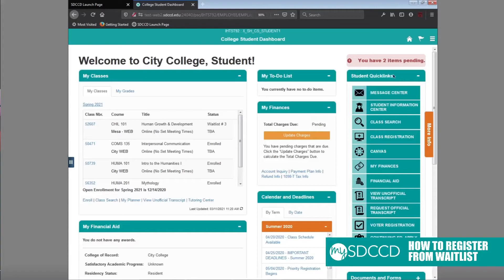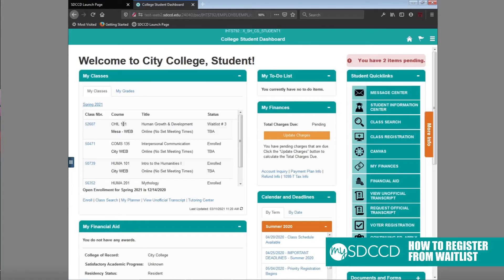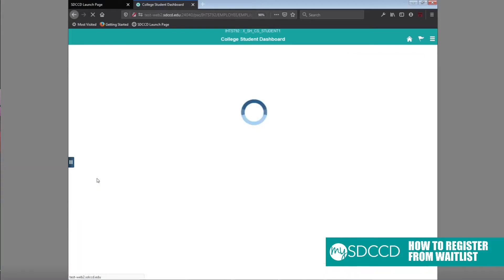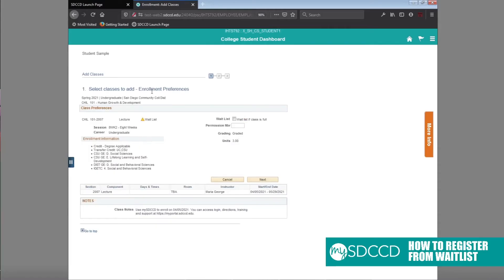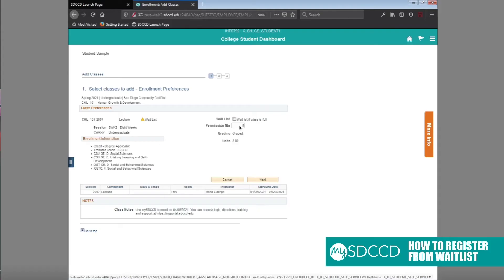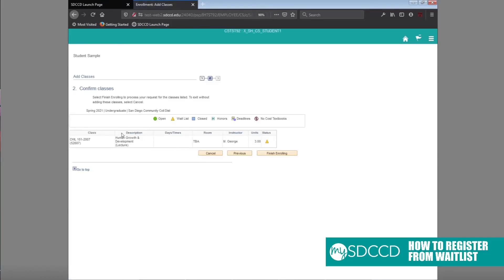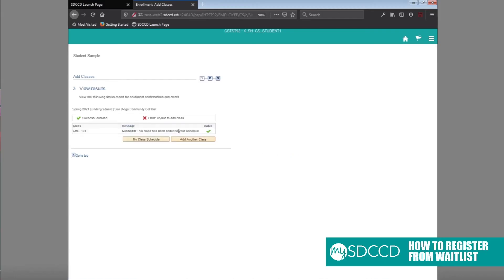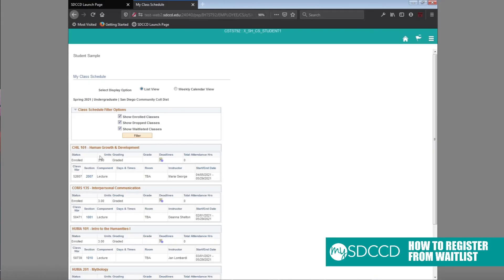mySDCCD - How to Register from the Waitlist with Permission Number (Add Code)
This video walks you through how to register from the waitlist if you have a permission number (add code) from the professor.

NOTE:
The system will register students  from the waitlist in rank order automatically until the start of the class.  Once classes begin students must obtain a permission number (add code) in order to enroll.